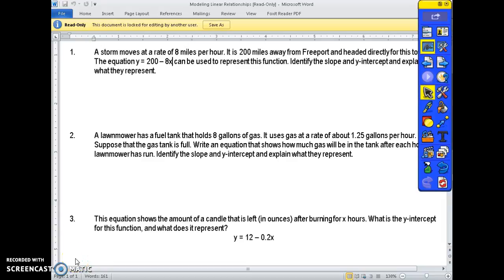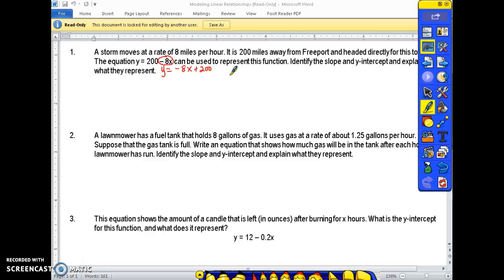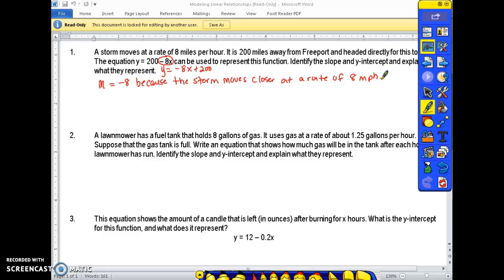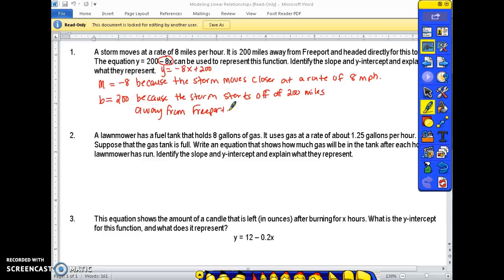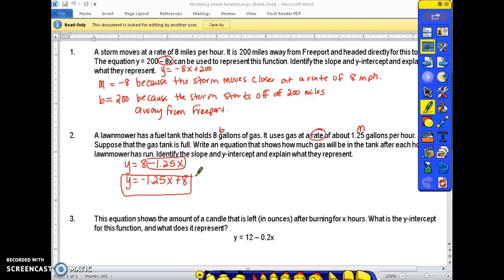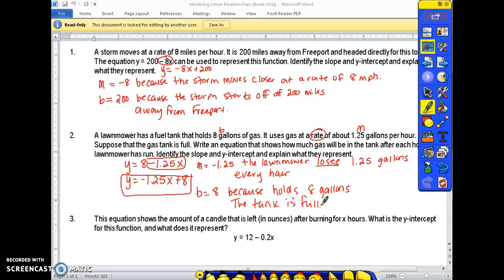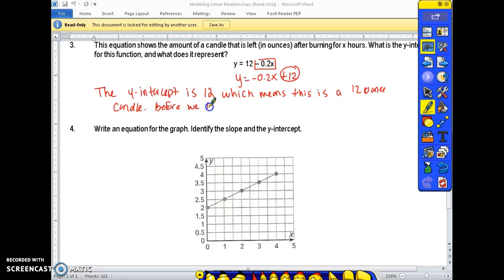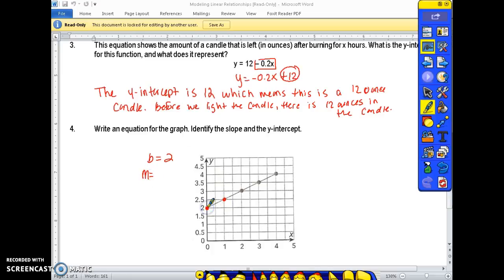Modeling Linear Relationships Practice (Page 35)